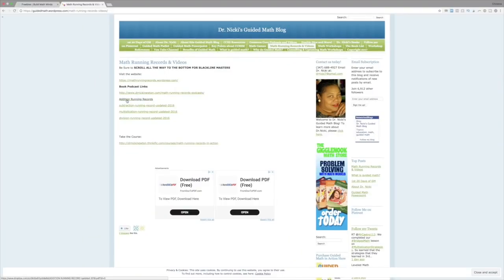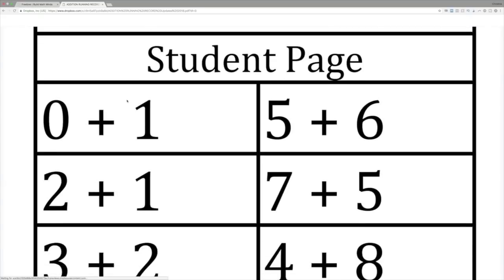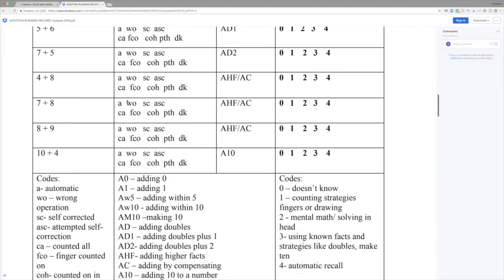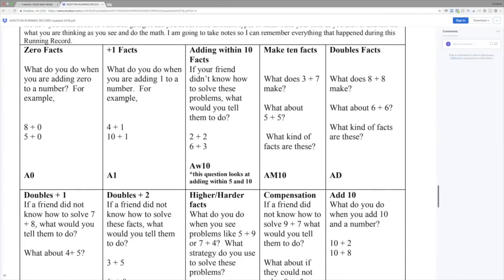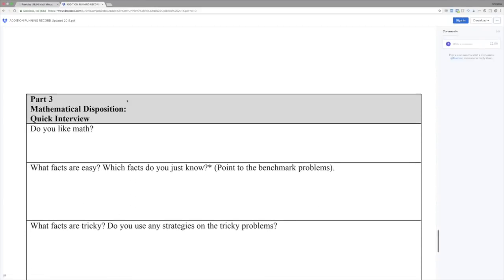What To Use To Measure Math Progress Instead of Using A Math Progress Monitoring Tool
Well, it’s that time of year again when you start to look forward to all the testing you get to do...um, yeah right!  I do know that assessing and progress monitoring are a fact of life for teachers, but I really don’t like it.

I’m Christina Tondevold, The Recovering Traditionalist, and I hope you will stick around as we investigate What To Use To Measure Math Progress Instead of Using A Math Progress Monitoring Tool, in our quest to Build our own Math Minds so we can Build the Math Minds of our kiddos.